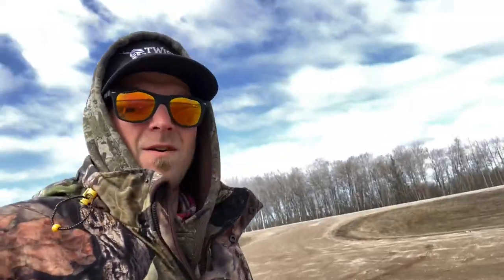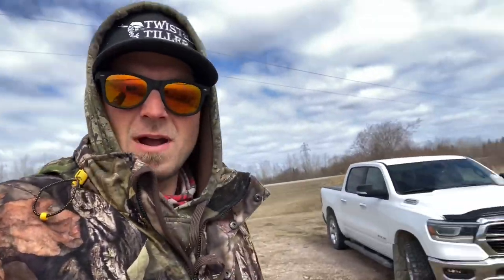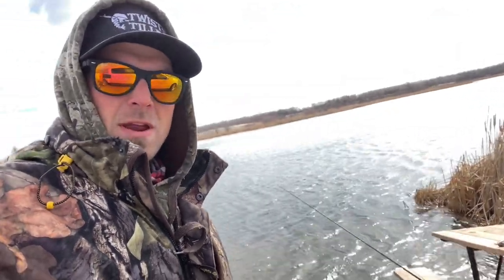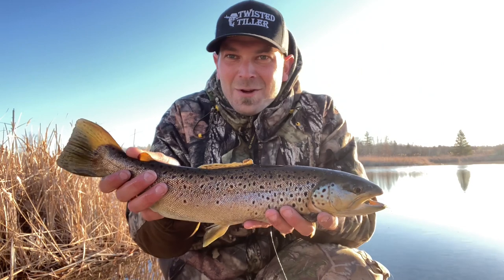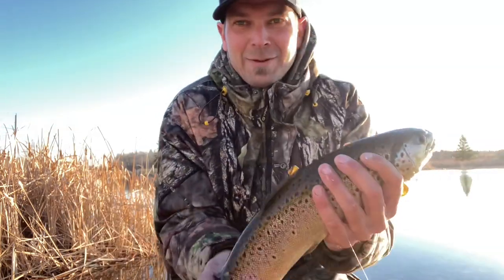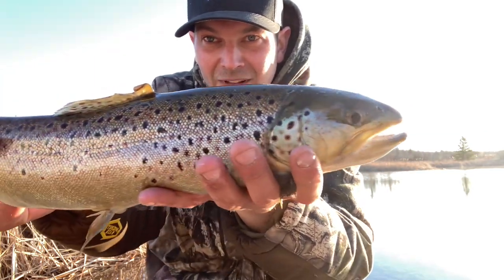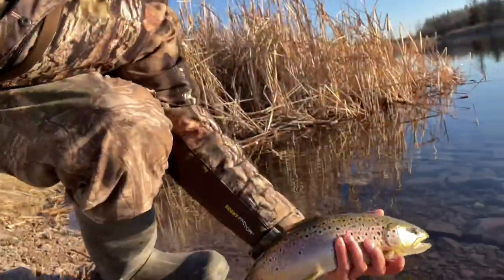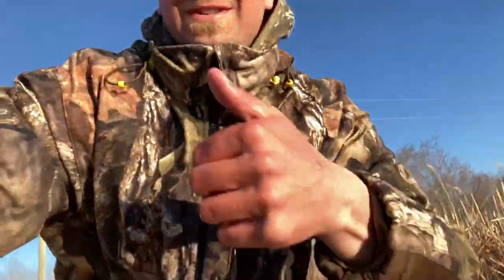Manitoba Stocked Brown Trout! The goldfish bowl !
Fishing the infamous Lac du Bonnet Trout Ponds in Manitoba hoping that one ancient mondo makes a mistake and eats our bait 🤞